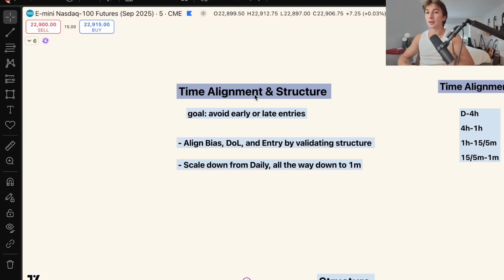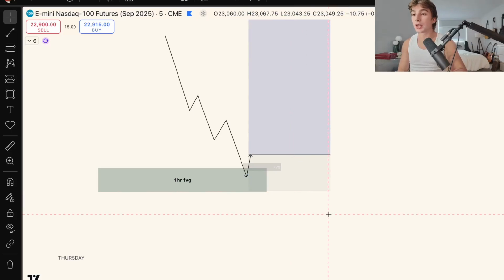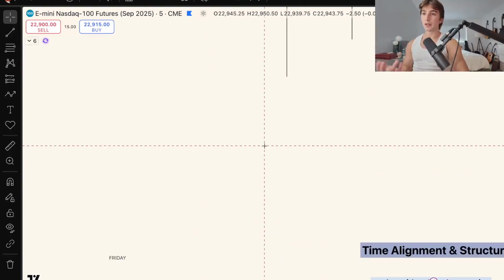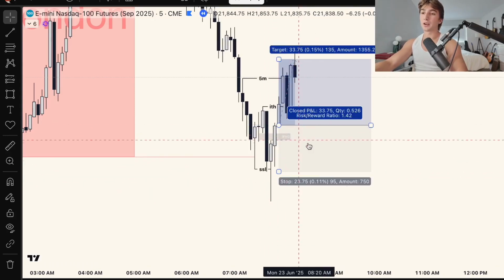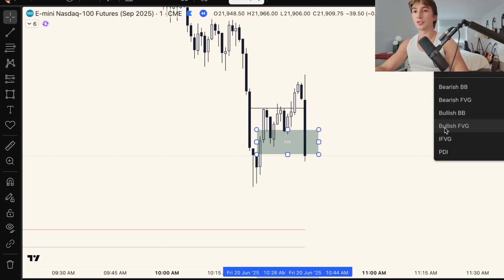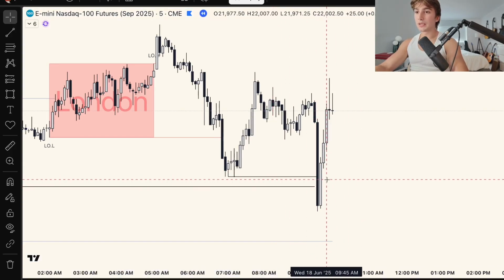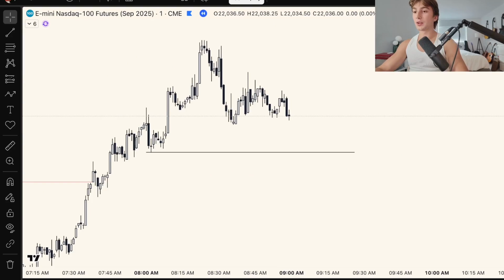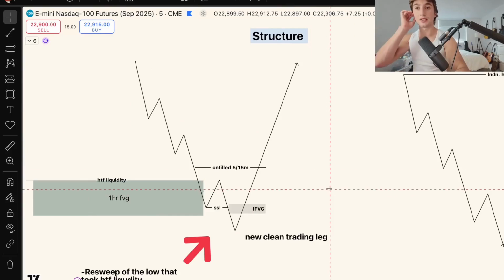PBTrading 1% Mentorship TIME AND STRUCTURE